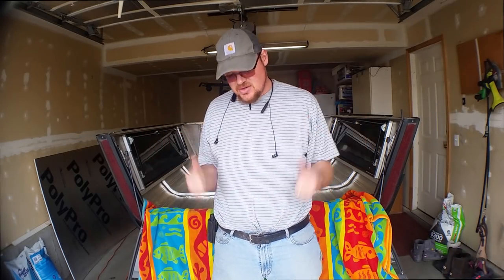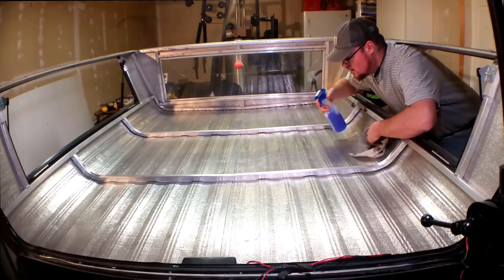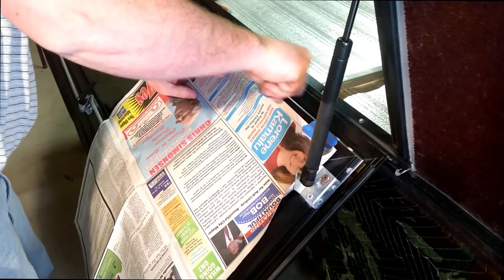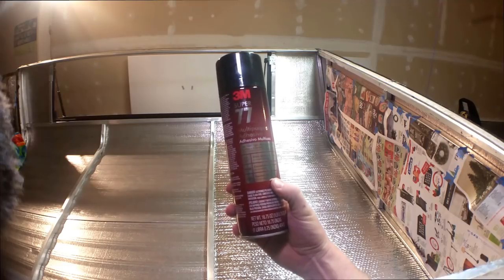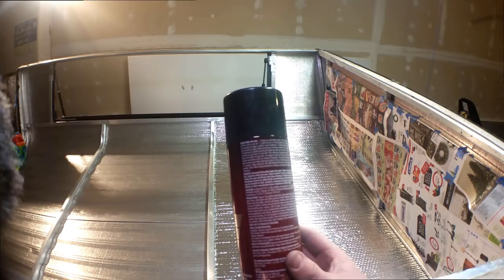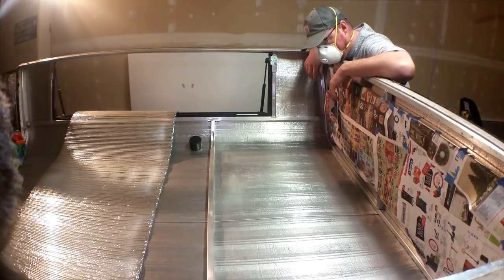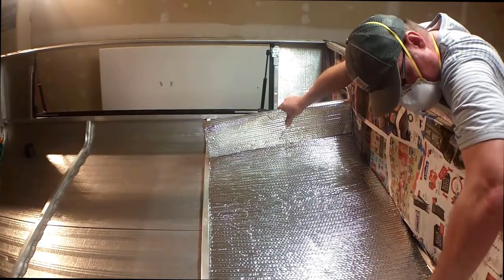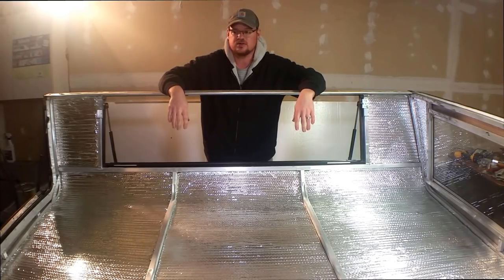Truck Bed Shell Camper - Part 4- Insulating the cap with Reflectix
Follow along friends on Vlog # 7 as our journey to turn this truck cap, pick-up bed shell, what have you, into a fun overland camper.  WE welcome to Vlog #7 in our Debt Free Homesteader journey.  Buy up some Reflectix and spray adhesive, grab your scissors and lets get to work insulating your van, truck, camper, or overlander!

48" x 25' Reflectix

3M Super 77 Spray Adhesive

Filming Gear I used to make these videos:
Canon SL1 (100D)

Follow us as we document our journey to buying our Debt Free Homestead.

-Will
12.31.19